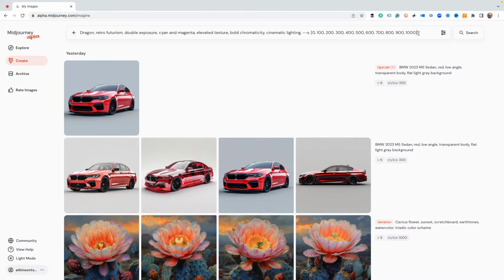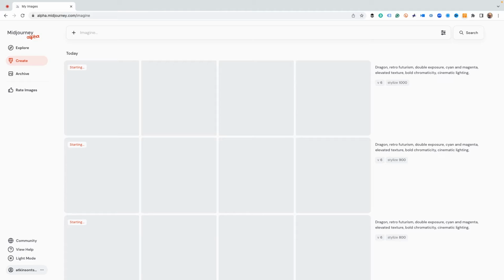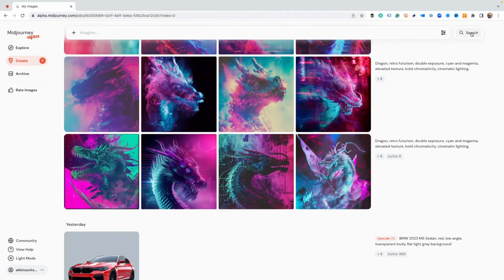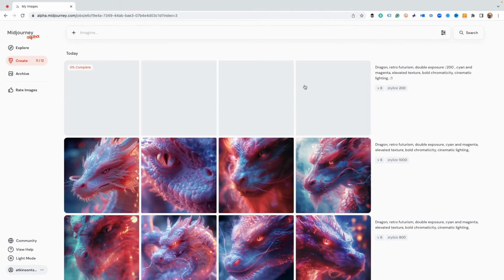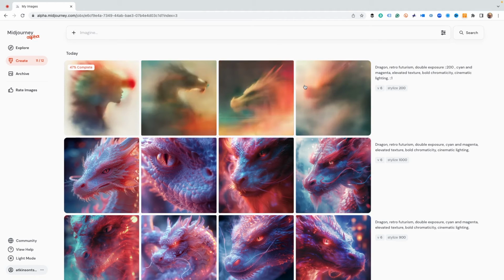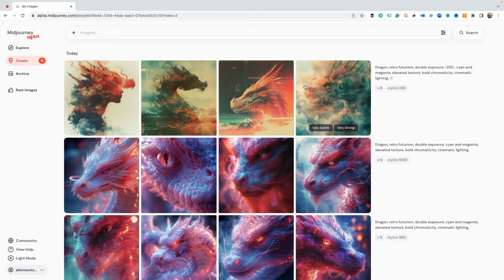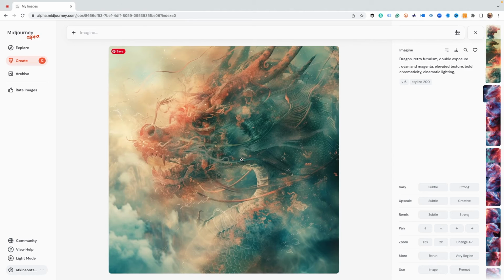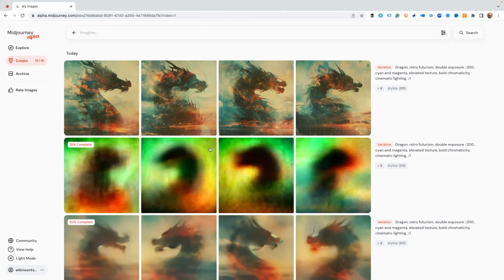Creating a Double Exposure Image in Midjourney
Welcome to today's video, where we delve into the captivating world of double-exposure photography with Midjourney! Join us as we explore the art of combining images to create stunning compositions effortlessly.

📸 Step 1: Understanding Double Exposure
Discover the essence of double exposure photography—an art form that merges multiple images into one captivating composition. Learn how Midjourney simplifies this process, eliminating the need for complex setups.

🎨 Step 2: Crafting the Prompt
We're setting the stage for creativity with a dynamic prompt: "Dragon double exposure with retro-futurism." Explore the elements of bold colors, cinematic lighting, and elevated textures that will elevate your compositions.

🔄 Step 3: Leveraging Permutation
Harness the power of permutation with Midjourney's stylization command. Explore creativity levels ranging from 0 to 1000, generating a diverse array of images in seconds. Witness the magic unfold as each image tells its unique story.

🔍 Step 4: Selecting the Perfect Image
Scroll through the captivating images generated by Midjourney. Discover intriguing compositions and select the one that resonates with your creative vision. Dive into the process of refining and iterating until you find the perfect match.

🖌️ Step 5: Refining Your Composition
Experiment with prompt weights and subtle variations to fine-tune your composition. Discover the power of subtle adjustments in creating the desired visual impact. Unleash your creativity and watch your vision come to life!

Thank you for joining us on this captivating exploration of double-exposure photography with Midjourney! Which image captured your imagination? Until next time, happy creating!